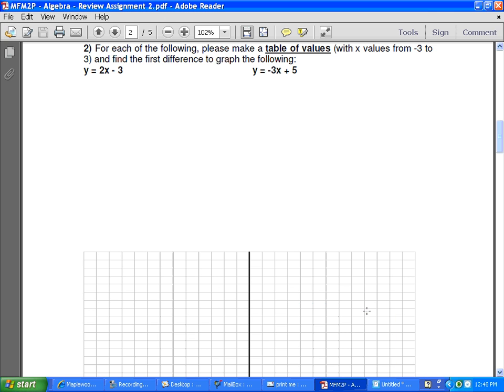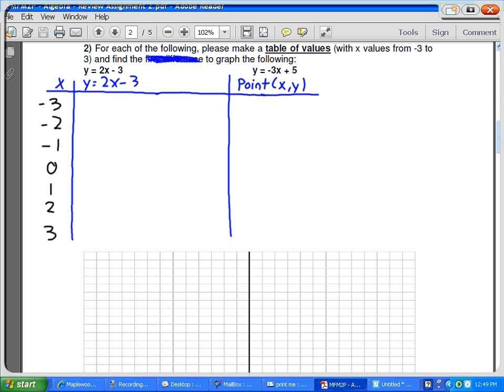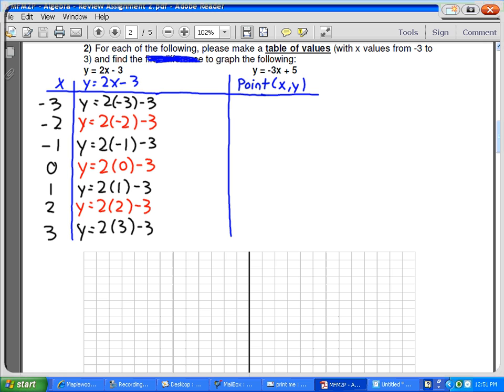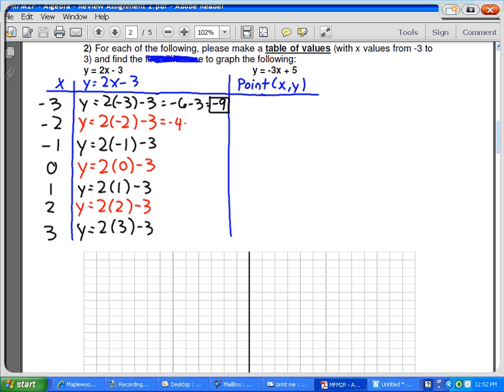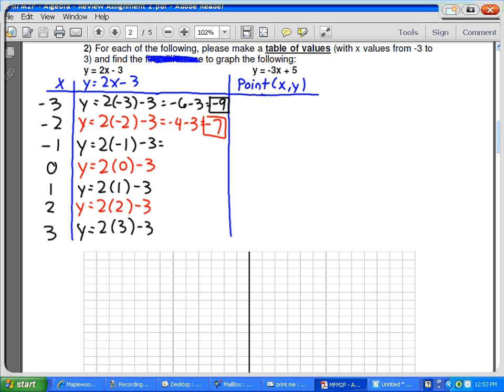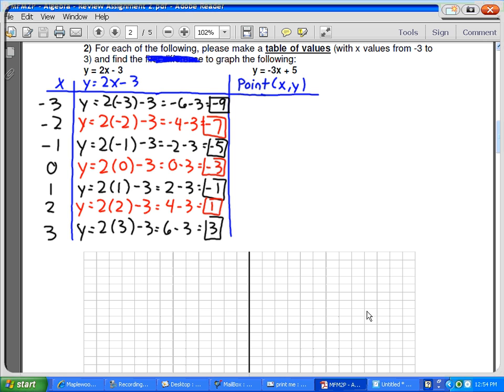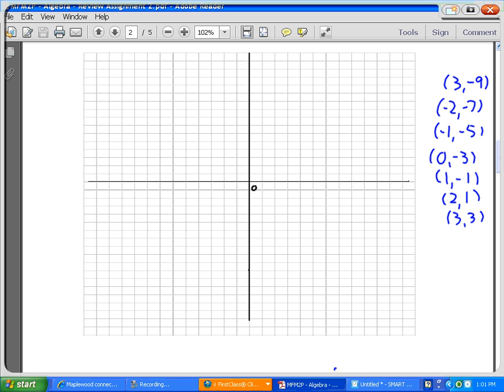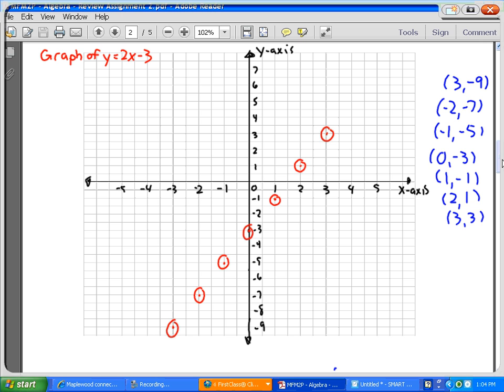MFM2P - Linear Test Review - Part 2 of 4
My February 24th, 2014 lesson on reviewing the linear equations unit for MFM2P